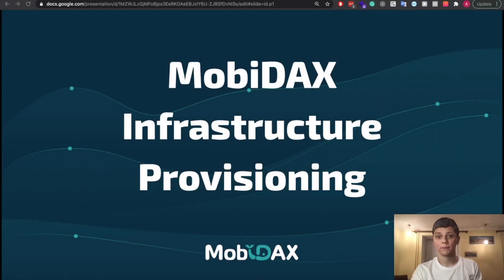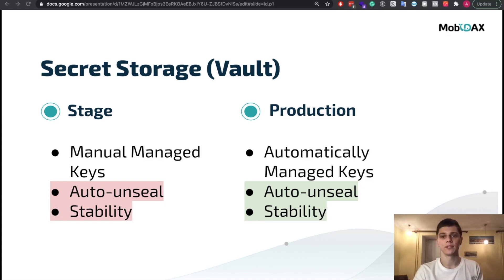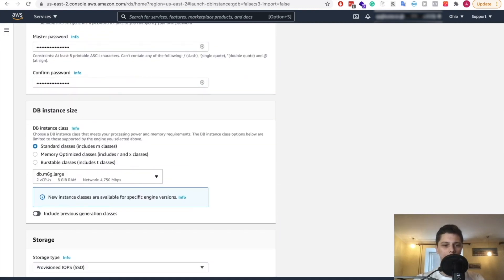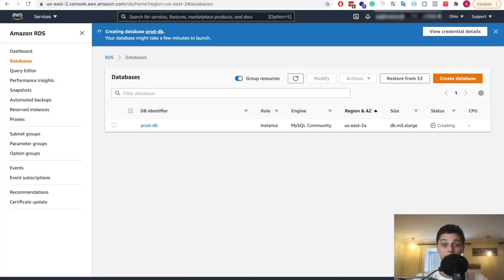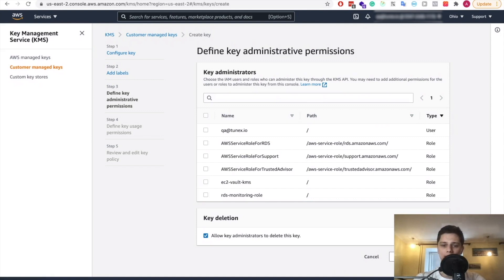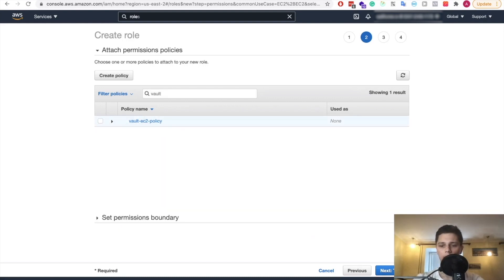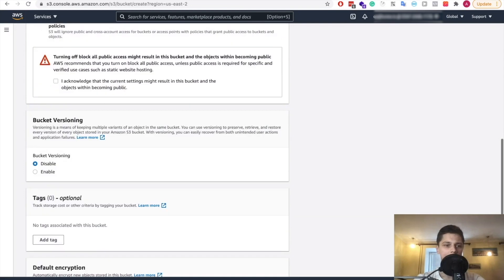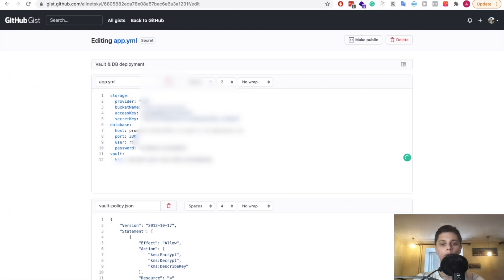Crypto Exchange Deployment Tutorial #2 - Provision Vault KMS & Cloud SQL & S3 Bucket | Peatio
May 2023 Update:

Marionette.dev adds an Opensource release!!!

Enjoy the software that will change the way FinTech is deployed and managed moving forward!
The last 3 years of efforts are now available in our Opensource repos as an Opensource PoC release of Marionette Software.

December 2022 Update:

Commercial release of Marionette Software was the catalyst for the release of all MobiDAX upgrades for OpenDAX to Opensource. The following component upgrades were released

- MobiDAX Flutter based Web Front-end
- MobiDAX Flutter front-end for iOS and Android Applications
- Setter Admin Panel (HUGE Upgrade to Tower Admin Panel)
- GraphQL API Management & Query Interface

Video 2 of 9 from MobiDAX.io series on how to:
►Deploy a Centralized Cryptocurrency Trading Exchange Using Opensource Software  in Mainnet for Trading BTC | ETH | ERC20◄

IMPORTANT: We use GitLab Community Edition. To gain access to the repos we show during the tutorial, request access to public project

In this video, we show you how to provision database and key management service for our secret storage. For Secret Storage, we will be using opensource Vault (Hashicorp) to generate one-time passwords and enable 2FA functionality. Show you how MySQL is deployed using Cloud SQL and discuss compatible providers. We will also create an S3 bucket for storing user-uploaded documents, submitted by end-users during the KYC process.

!!! VERY IMPORTNANT !!!
To gain access to this repo on Gitlab, please follow these sign up instructions

For our tutorial, we use AWS, but this stack can be deployed on any cloud provider given that they can provision servers meeting the minimal requirements:

- 500+ GB of SSD disks
- * 8GB to 12GB of RAM
- * 4 to 6 cores vCPU
- S3 type storage support
- Docker compatible

MobiDAX - Built by a team with nearly 5 years experience developing Cryptocurrency and Fiat Trading Platforms. Today, MobiDAX.io leads the evolution of deploying, customizing and maintaining such platforms as the world's first and only cross-platform solution for Web, iOS, Android and Desktop Applications.

Our specialized team is responsible for deployment of more than 50 Cryptocurrency Trading Platforms, with many listed on CMC Top100.

Contact our team. We will gladly assist you in the decision making process, from conceptual planning to production!